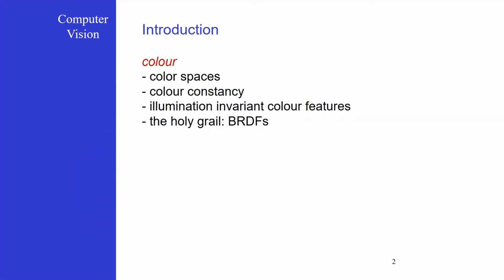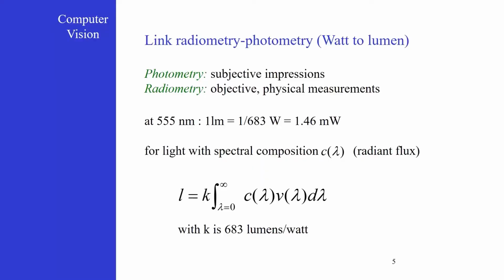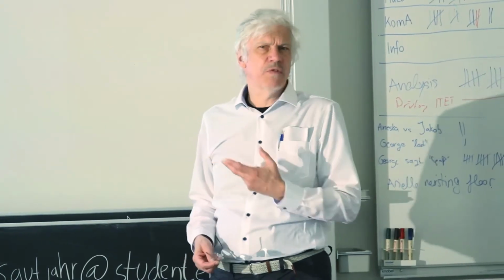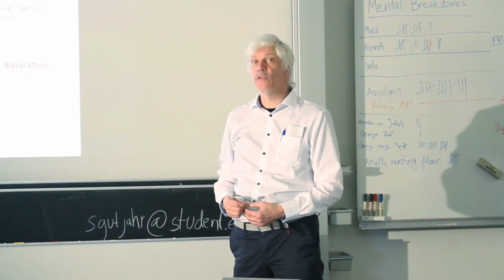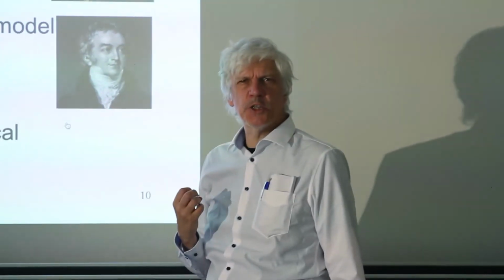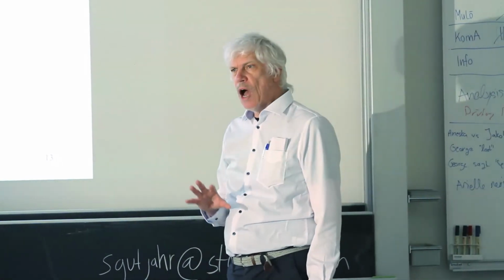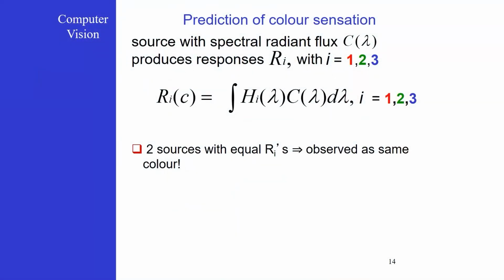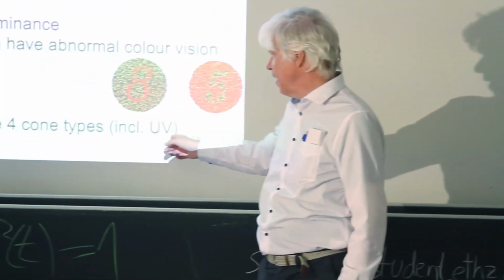IACV [image analysis and computer vision] 05 Surface Features part1